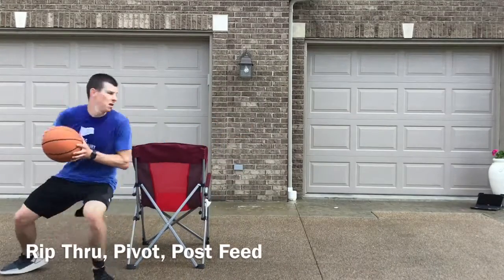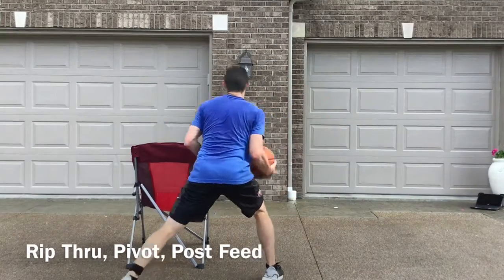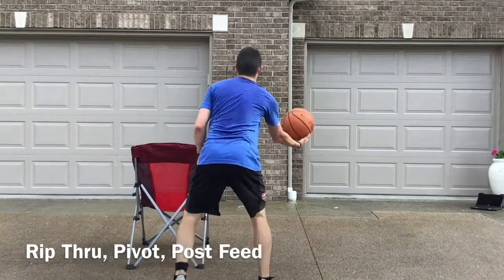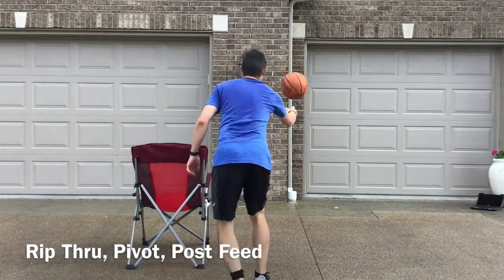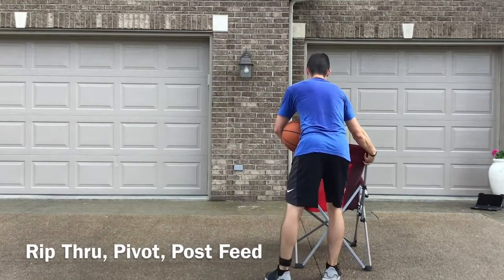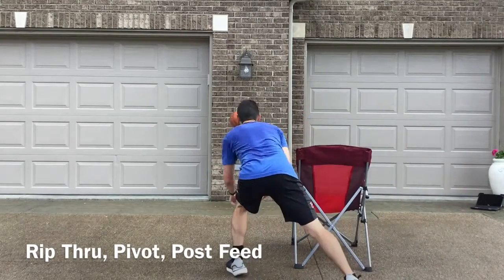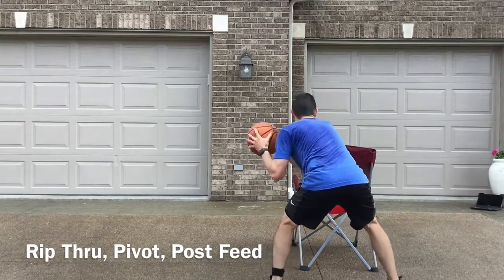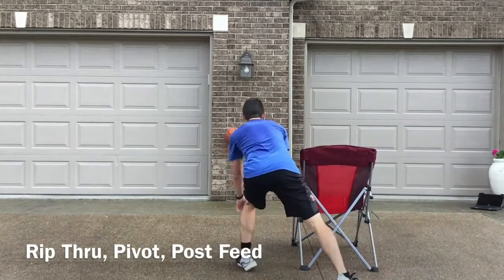Rip Thru, Pivot, Post Feed